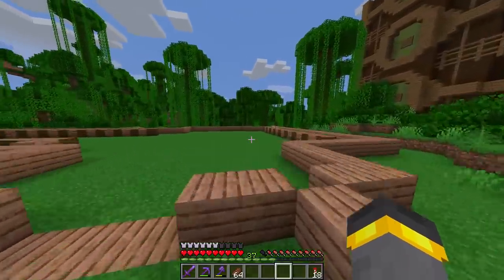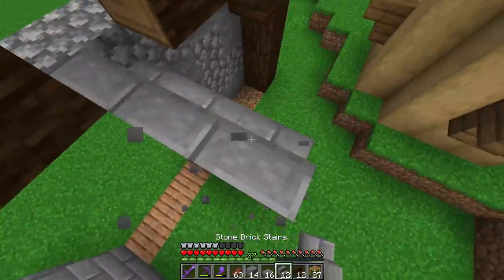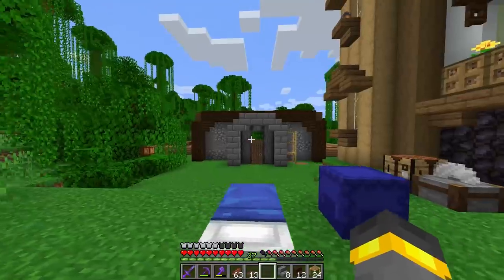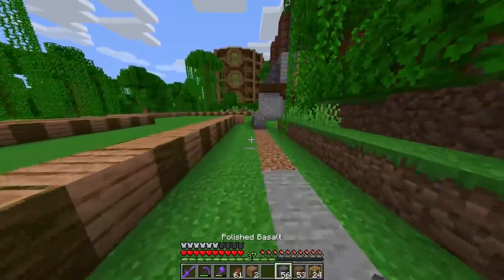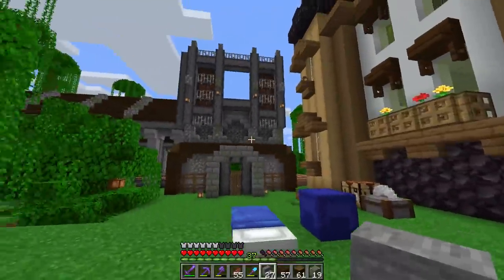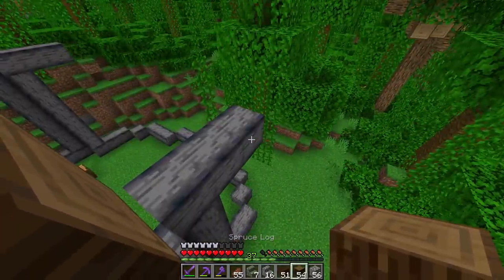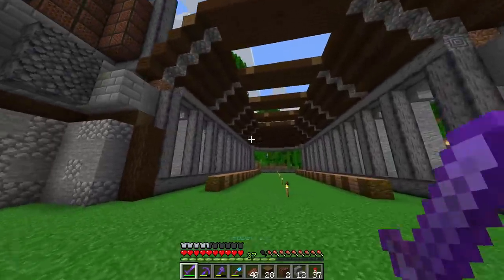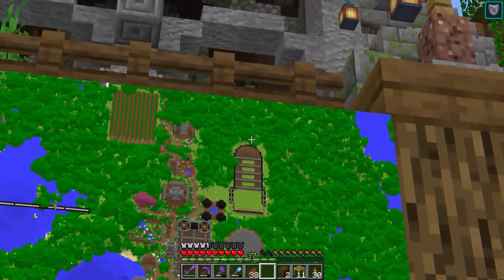THE HUGE FACTORY BUILD! | The Minecraft Guide - Tutorial Lets Play (Ep. 114)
WOOL FACTORY BUILD TIME! We have planned out how we are going to build the automatic wool farm factory now we need to build it. in this episode we begin building one of the biggest builds in this world. LEAVE A LIKE FOR MORE!

if you read this comment "baaah"